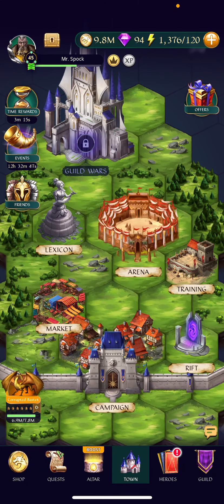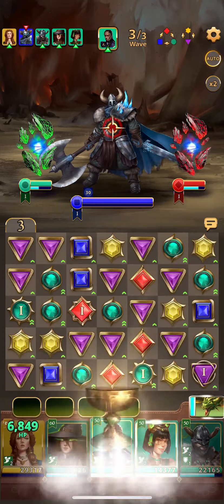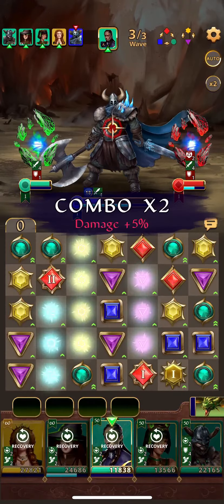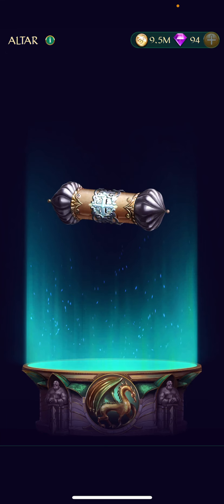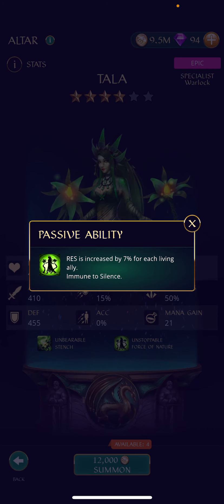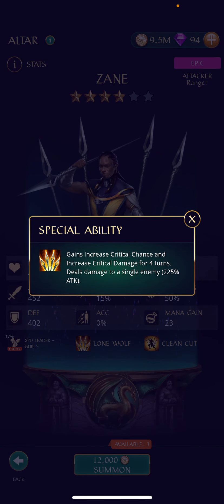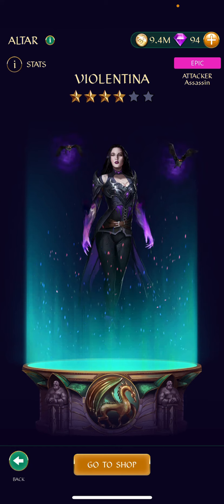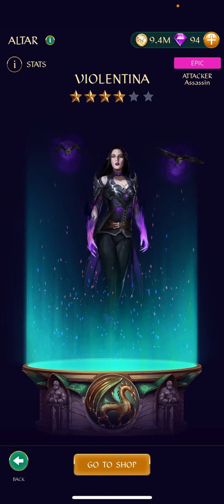My biggest ever pull for Arlen! | Gemstone Legends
🚨 Code must be entered within 24 hours of installation after completing the tutorial 🚨

Did my biggest ever pull trying for Arlen